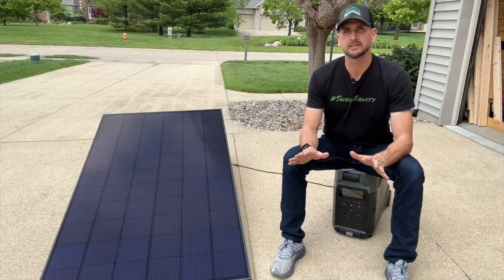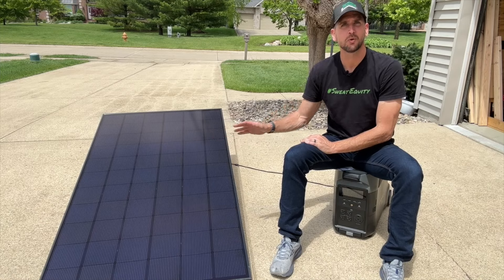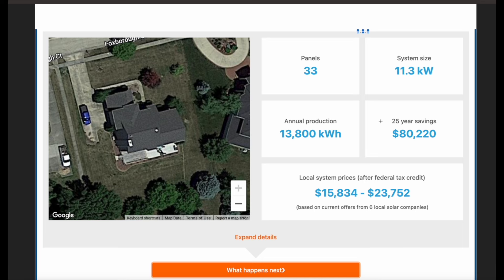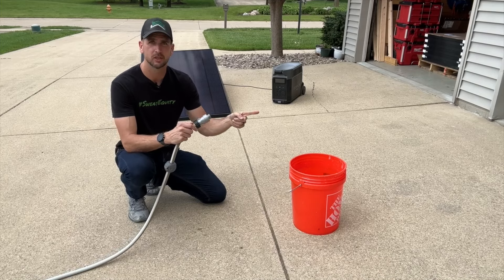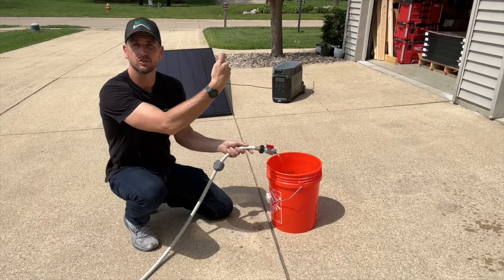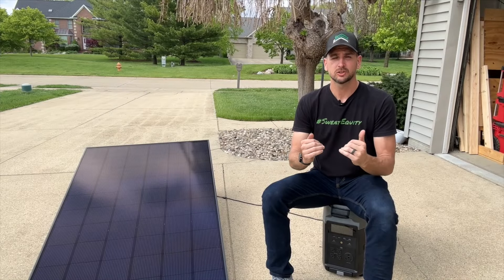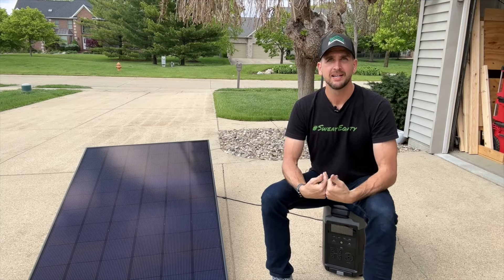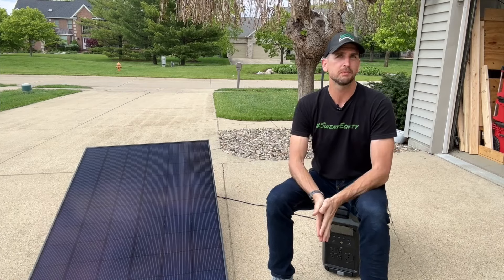Power Output vs Energy Usage | Solar Basics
Peak Sun Hours Map

Whether you are doing a small DIY solar install to get some lights out in your shed or considering a professionally installed solar system to offset your monthly power bill the relationship ship of Power (kW) and Energy (kWh) is important to understand.  I will walk through a few examples that should help you in your DIY system designs or your ability to understand what a professional installer has proposed for your home.